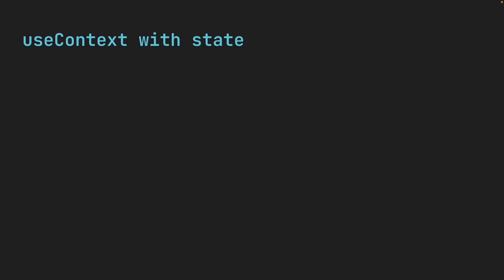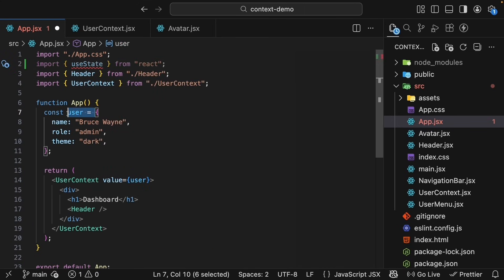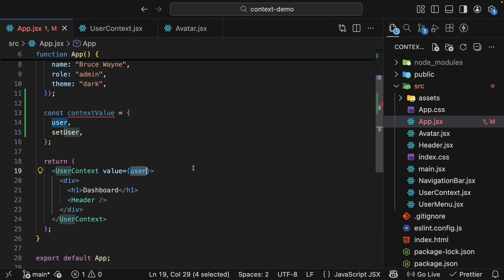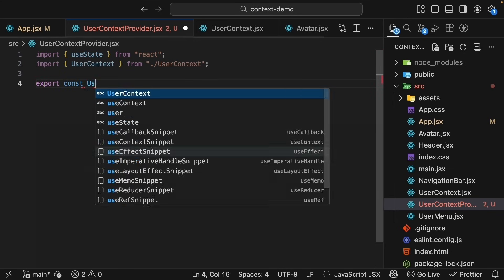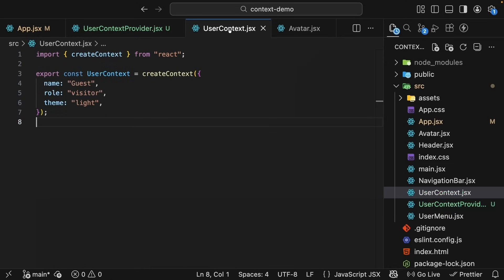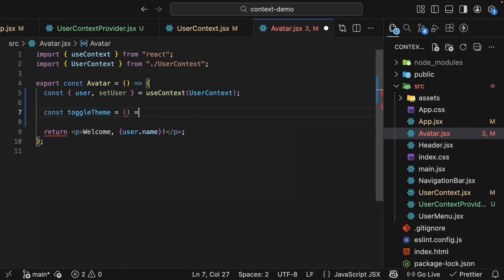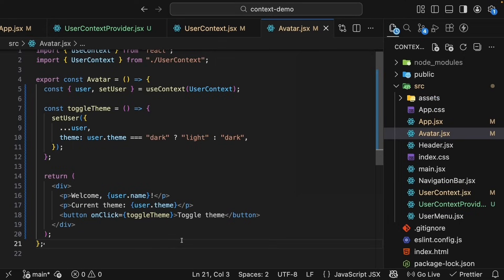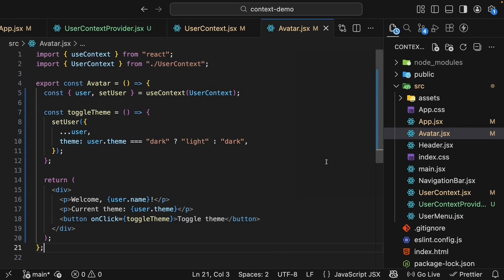React 19 Tutorial - 35 - Context with State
React 19 Context with State